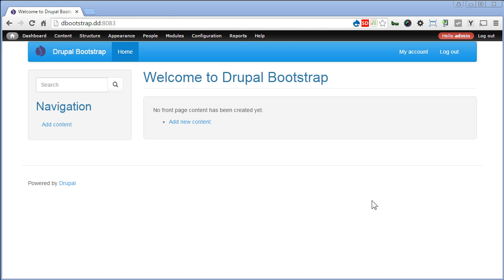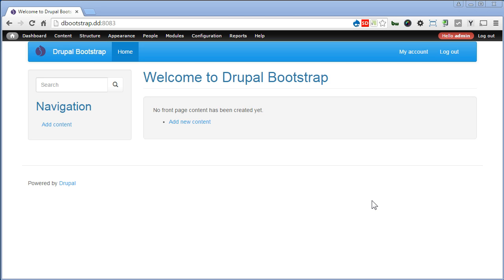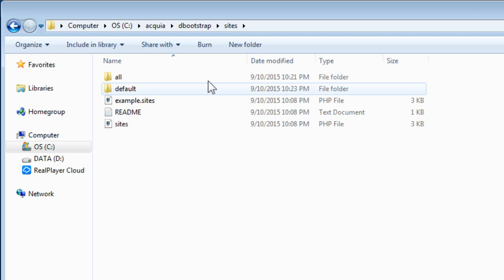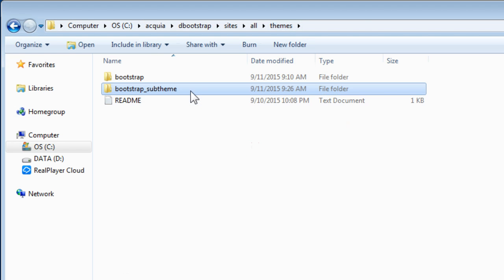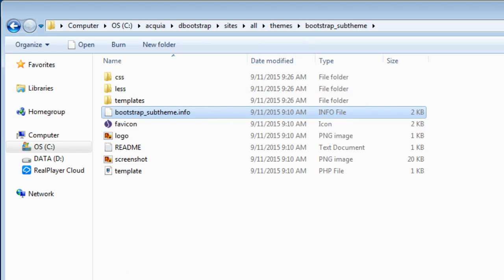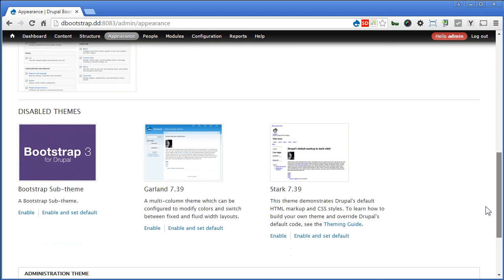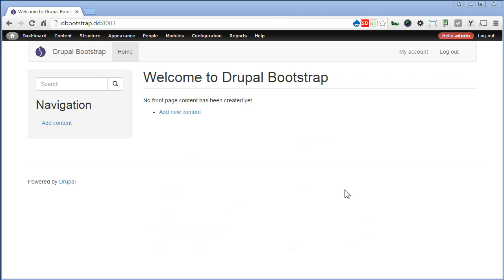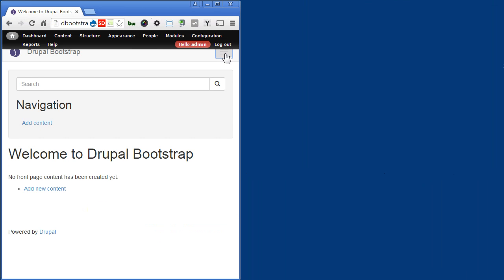Drupal Bootstrap - 4 - Creating Bootstrap Sub Theme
NOTE: This tutorial is meant for Bootstrap theme 3.0. If you install the newer version 3.1 and above,  you can watch the new videos recorded here to see how to create sub theme for 3.1 and above.

You can then skip few tutorials in this series and proceed to - Tutorial 6 - Getting template files ready.